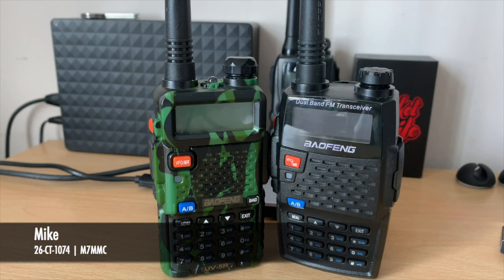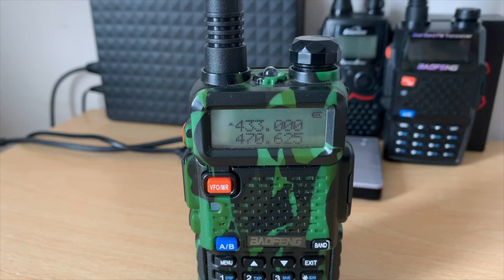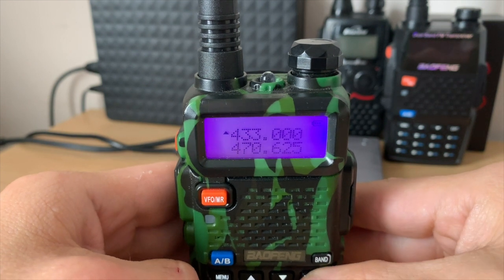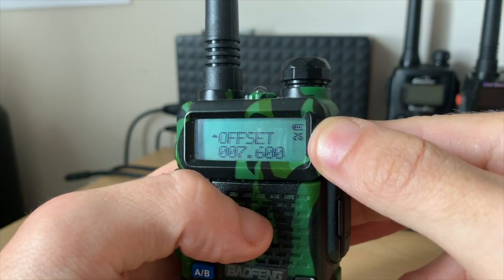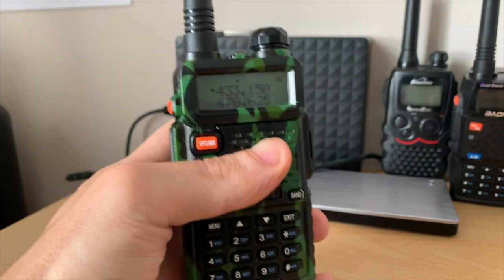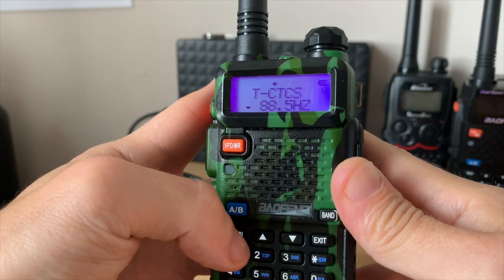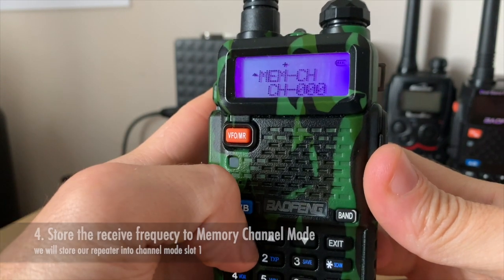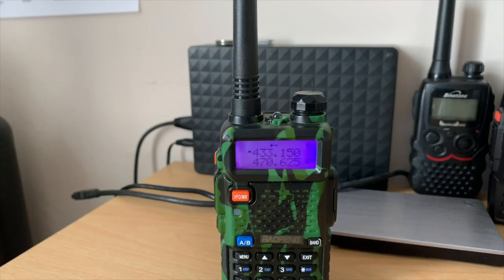How to manually program a repeater into a Baofeng UV5R | and other Baofeng handhelds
In this video I show you how to manually program a repeater into your Baofeng handheld radio without the need for a computer/software.

Admittedly, it's much harder to do than on the computer but some people may not get on with programming radios and getting chinese programming cables to work so as an alternative, I've done this video to go in depth on how to set everyhing from frequencies & offset to the tone and shift direction.

Hope the video is of some help out there to someone!

73'